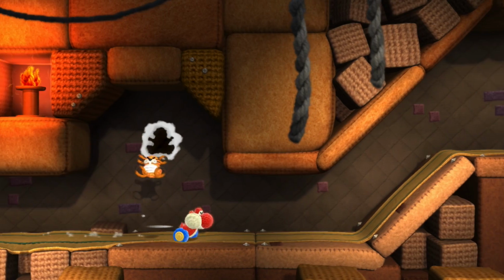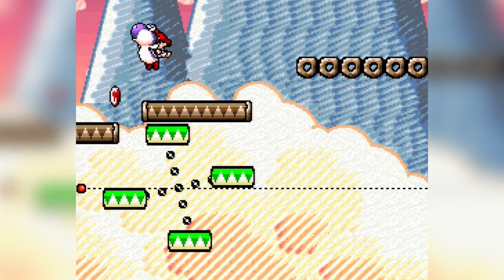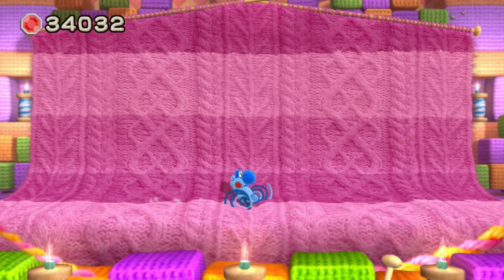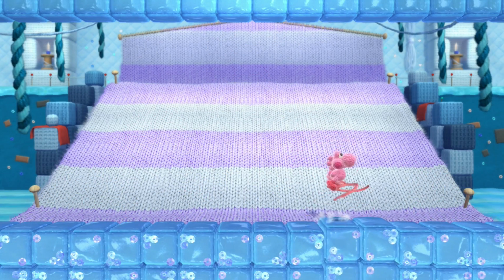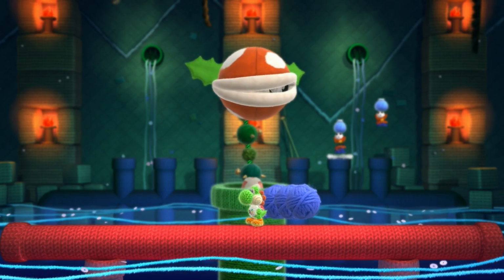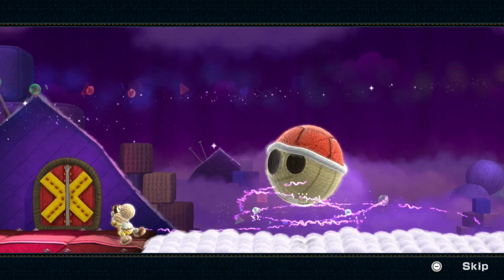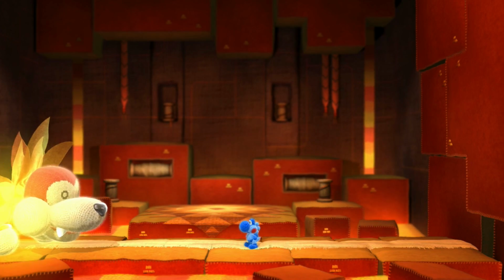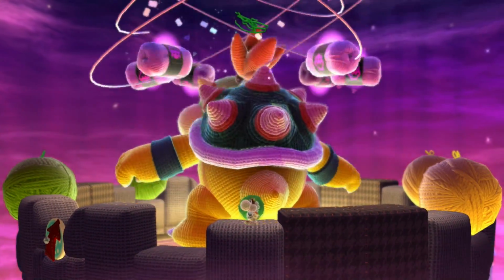Ranking Every Yoshi's Wooly World Boss!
Yoshi's Wooly World is one of my favorite game of all time. The art style, the levels, the gameplay; everything is on point! Today, we'll check out the bosses and we are going to rank them all from the Worst to the Best!

🎶 Music Used 🎶
🎵 Yoshi's Wooly World Original Soundtrack
🎵 Yarn Yoshi Takes Shape!
🎵 Big Montgomery
🎵 Knot-Wing the Koopa
🎵 Burt the Bashful
🎵 Bunson the Hot-Dog
🎵 Miss Cluck the Insincere
🎵 Naval Piranha
🎵 Snifberg the Unfeeling
🎵 Baby Bowser
🎵 Mega Baby Bowser